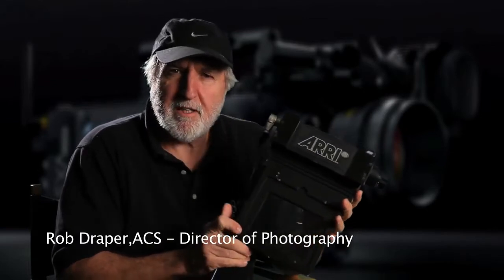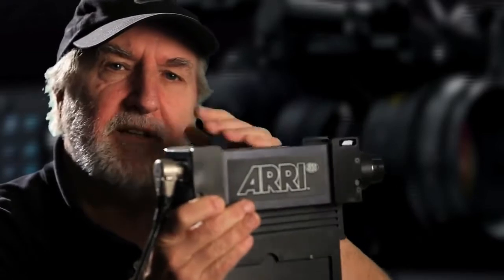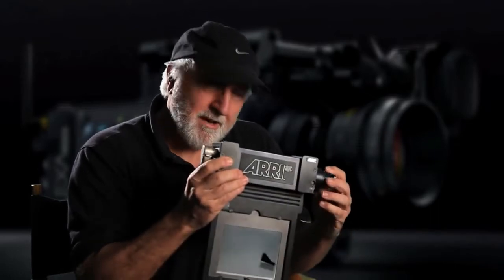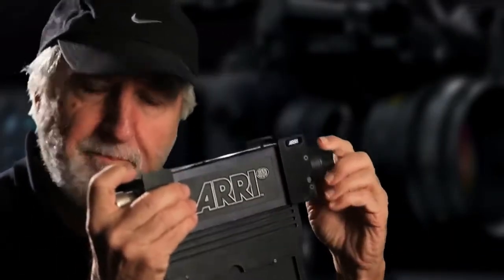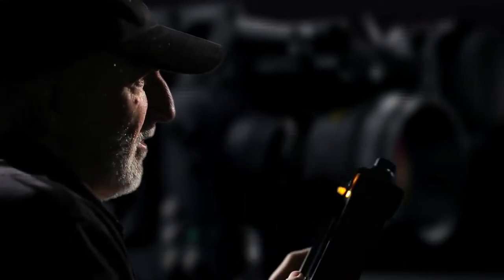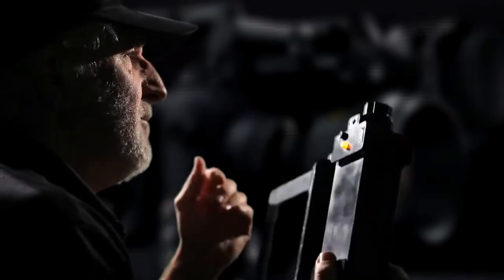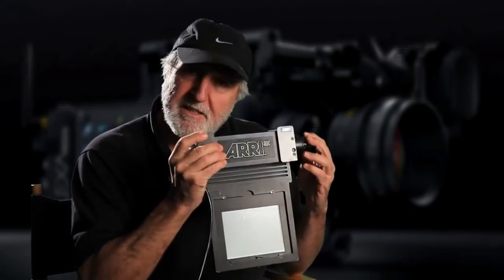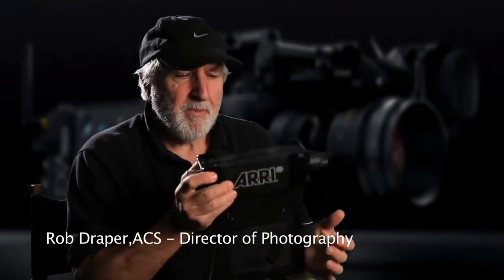Rob Discusses the Varicon in Digital Cinematography.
Talking through the pro's and con's of using the ARRI Varicon in digital cinematography. A tool I very rarely took off the camera when shooting film. Rising from the ashes of the Lightflex system the Varicon was a total timesaver when shooting on film and when applied correctly can have the same impact with digital.